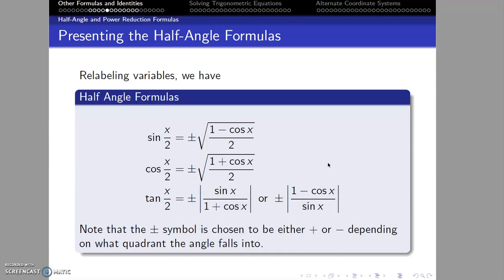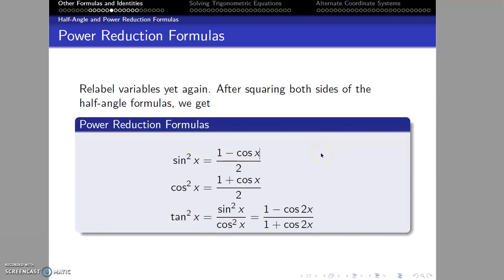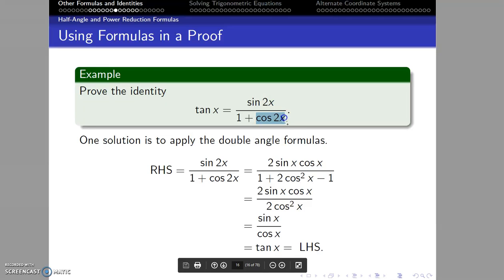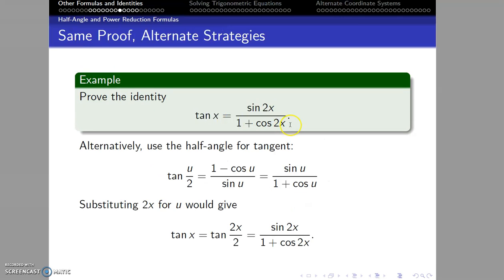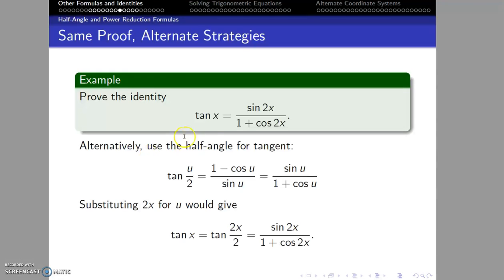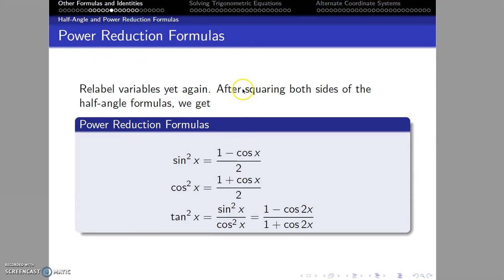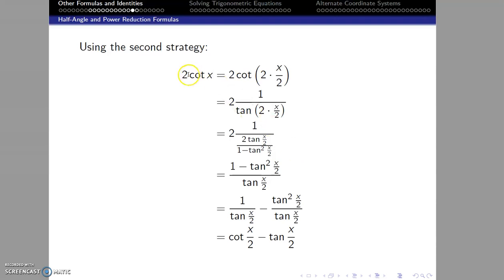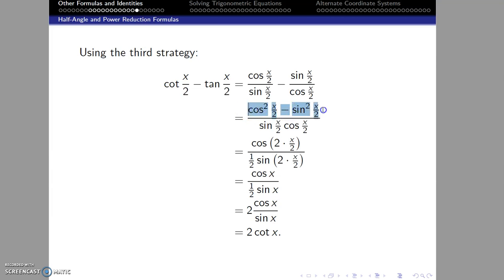7-3C: Power Reduction Formulas